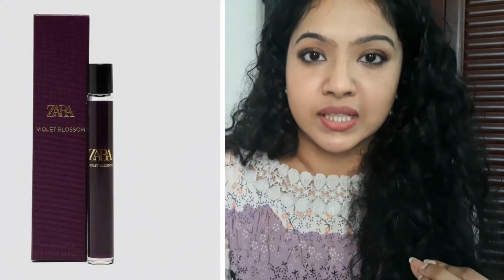Zara Violet Blossom Review| Soumya Midhun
Kindly understand that perfumes are very unique to each one of us. What works for one might not work for another.